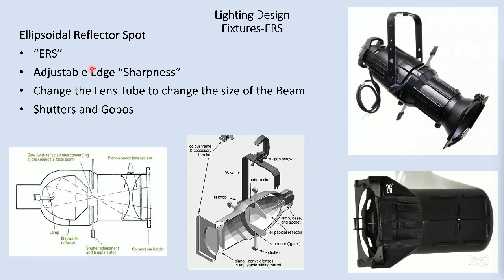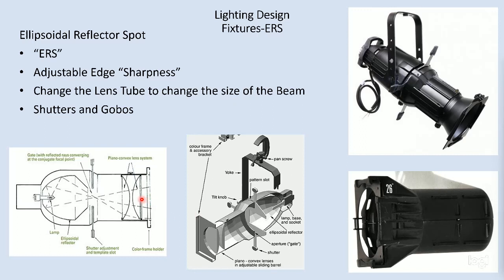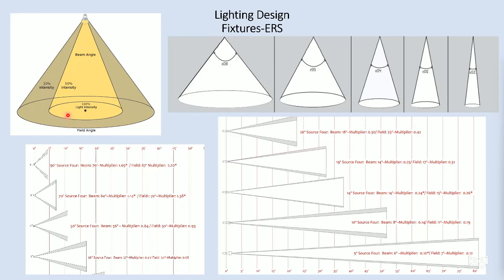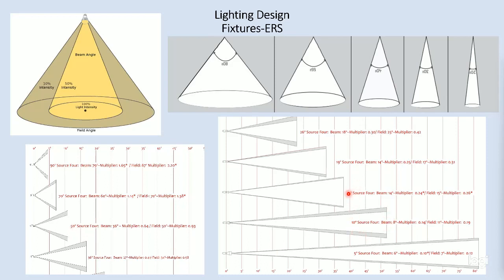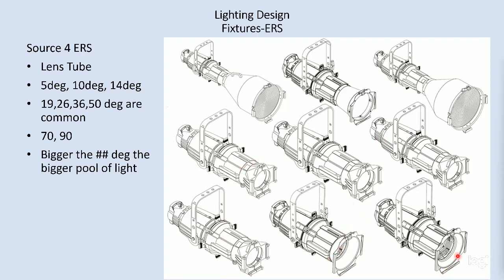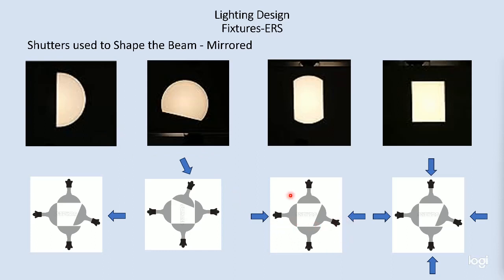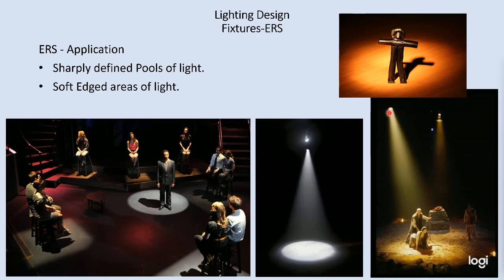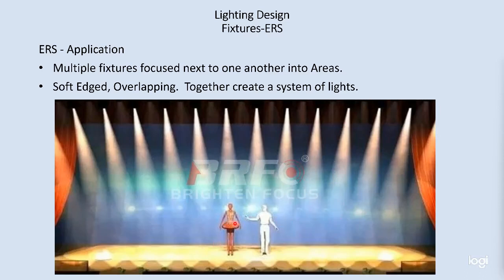LD Fixtures 5 ERS Areas